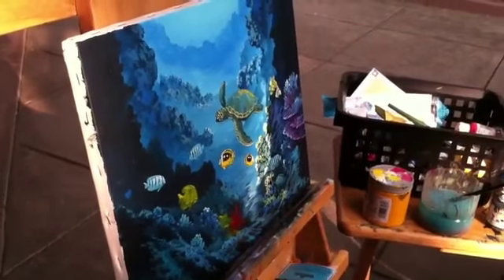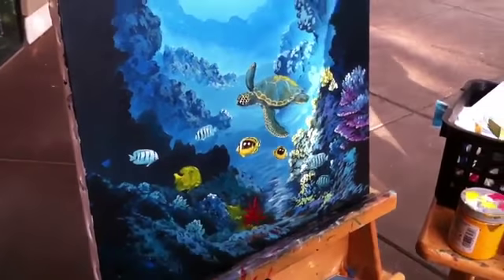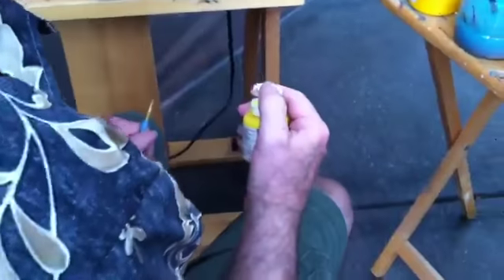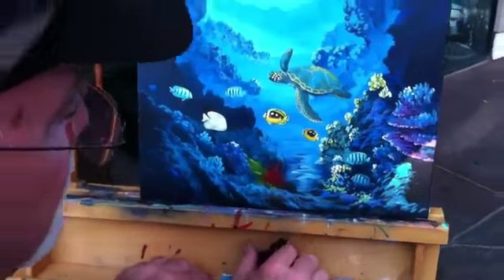How to paint a tropical fish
Robert Thomas painting a fish